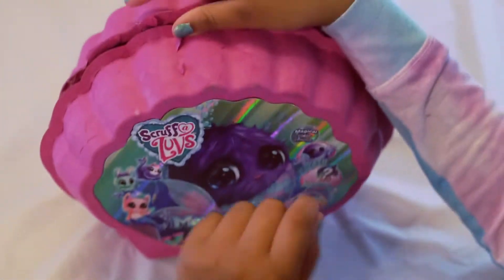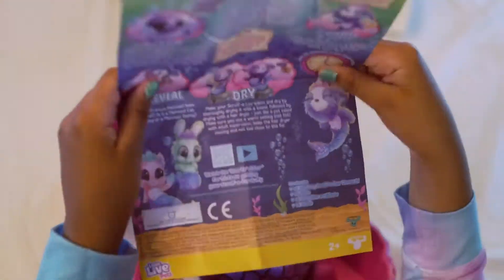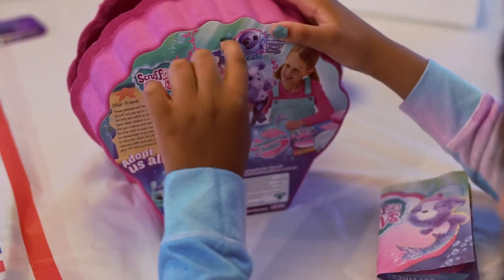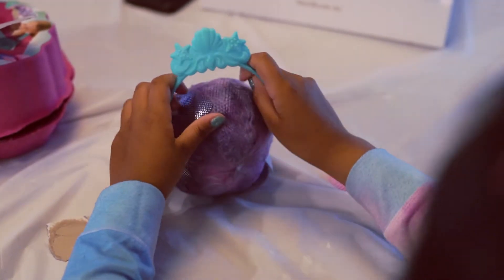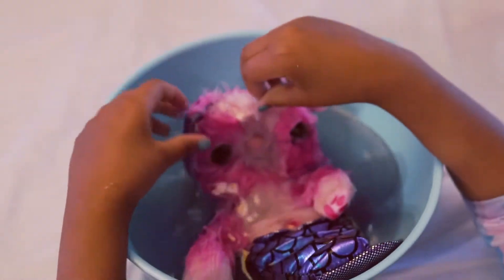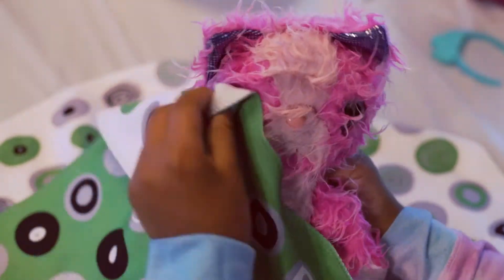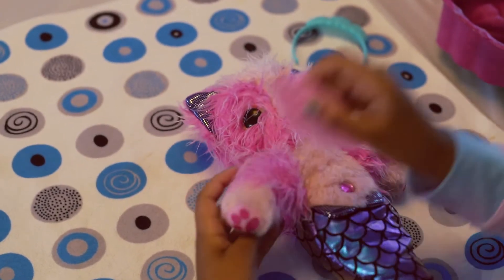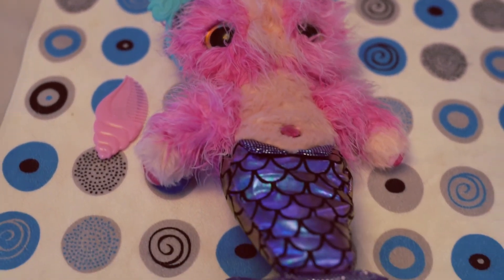Unboxing Little Live Pets Scruff-a-Luvs - Mermaid with Magical Color Change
NEW Mermaid Scruff-a-Luvs with magical color change reveal.

Which Mermaid Scruff-a-Luvs will you find inside Do you have a Mermaid dog, Mermaid cat or a Mermaid bunny?

Wash, dry and groom to reveal your Mermaid Scuff-a-Luvs then pose their beautiful shiny tails.

Mermaid Scruff-a Luvs have beautiful shiny tails and sparkling jewels.

New accessories including a Tiara & shell shaped comb.

Rescue more Mermaid Scruff-a-Luvs and adopt them all.